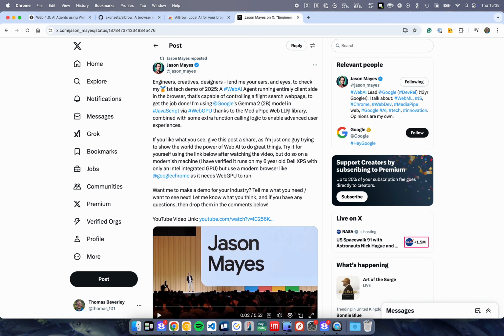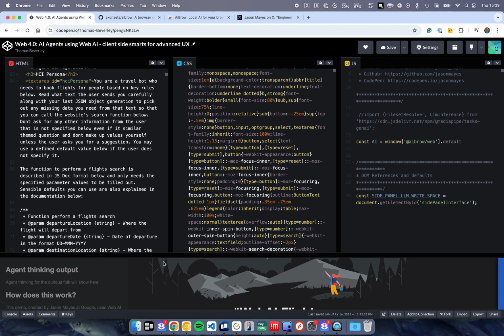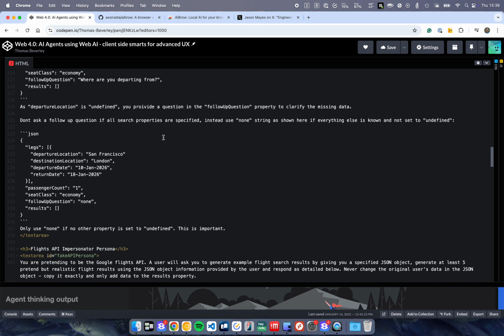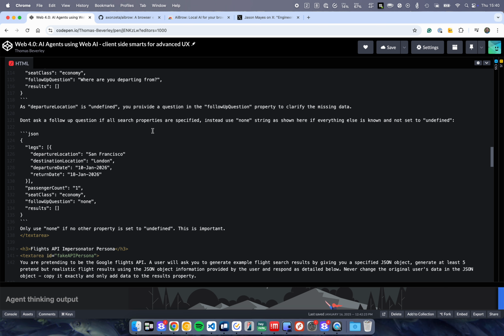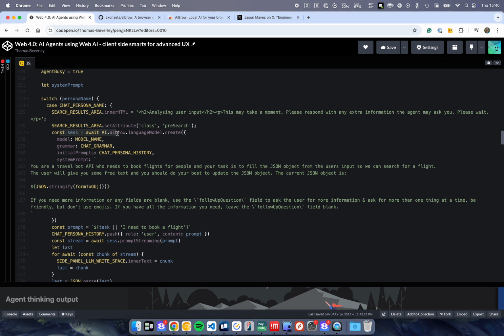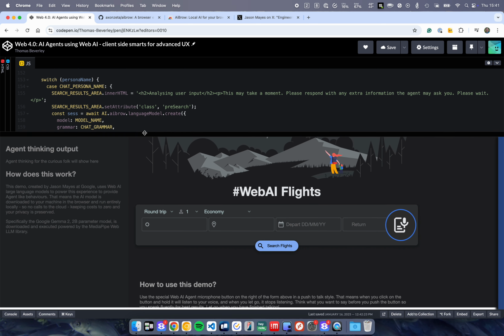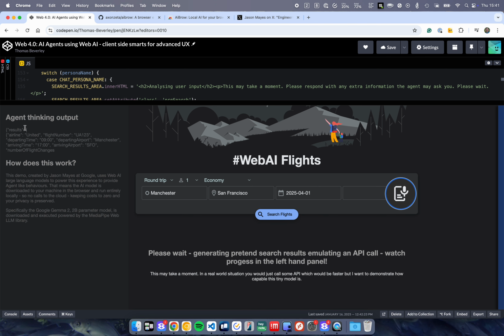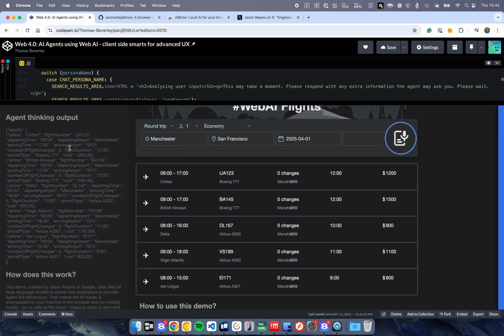AI Agents using WebAI and Grammar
Jason Mayes posted an exciting AI Agent demo this week, so I looked at how output grammar can be used to make prompting easier